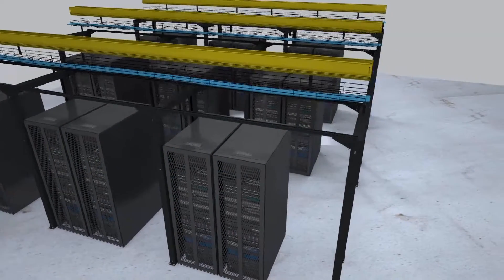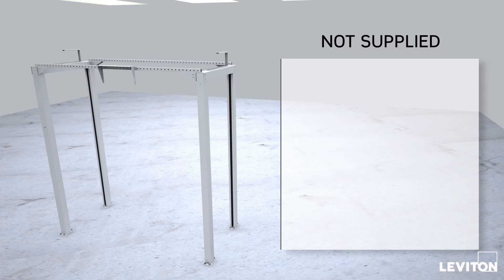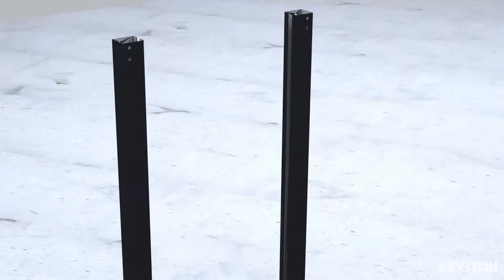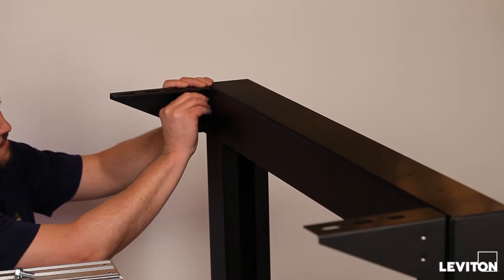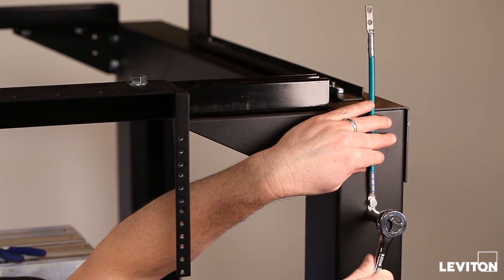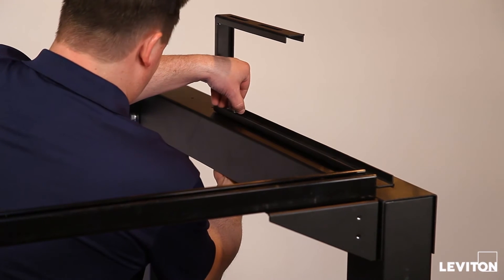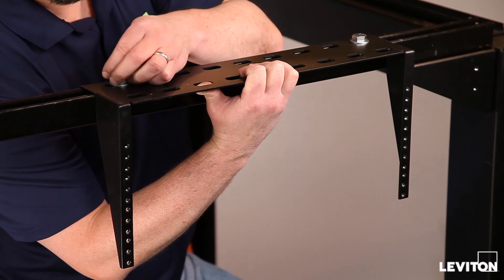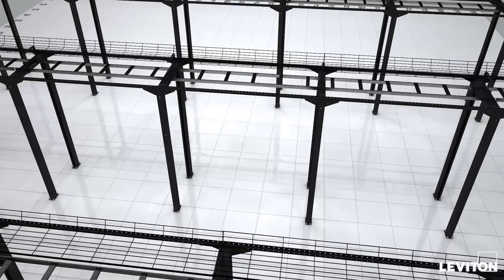Overhead Infrastructure Platform -- Concrete Floor Installation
The Overhead Infrastructure Platform provides a full overhead support for cabling pathways, power, lighting, and other infrastructure. Platforms can carry the load of cables and ladder trays while freeing up rack space by adding patching above cabinets or racks.